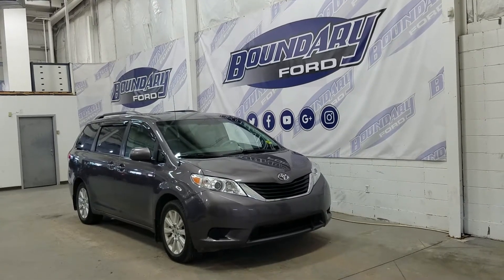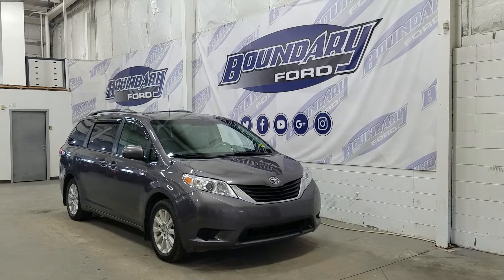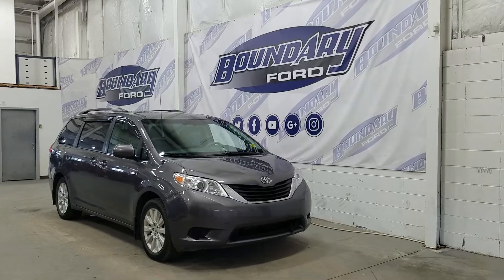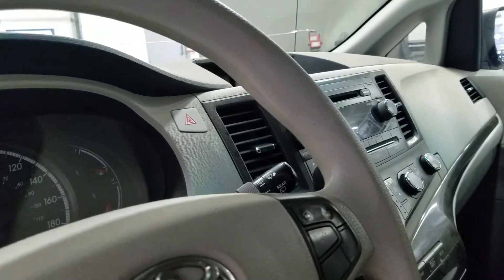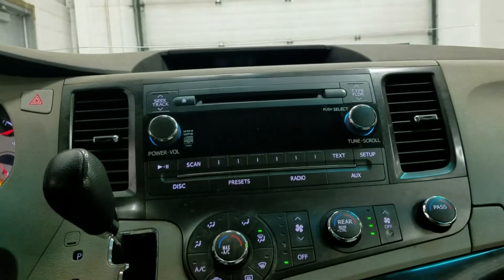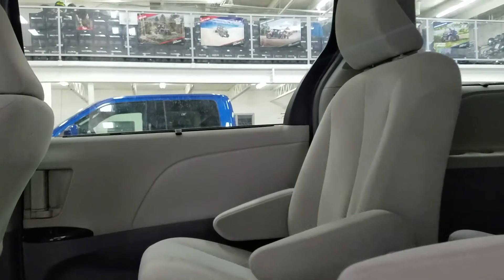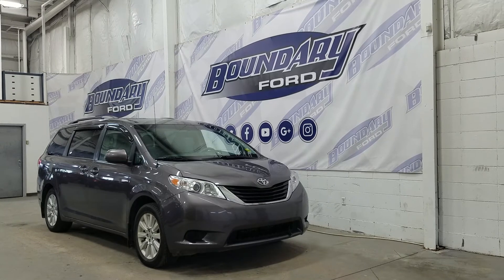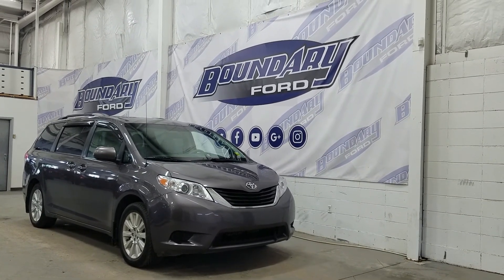Pre-owned 2012 Toyota Sienna LE W/ 3.5L, Cloth Overview | Boundary Ford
With a shimmering pre dawn Grey Mica exterior the Toyota Sienna is fit for the entire family. With a cloth interior this is sure to fit the needs for the whole family and more! There is a total of 7 passenger seating which includes rear climate control as so everyone is comfortable! The 2012 Toyota Sienna LE also includes a fully adjustable seat with lumbar support for the driver as well as a back up camera! Come Stop by Boundary Ford and experience this beautiful machine in person!
STOCK# 18E181B